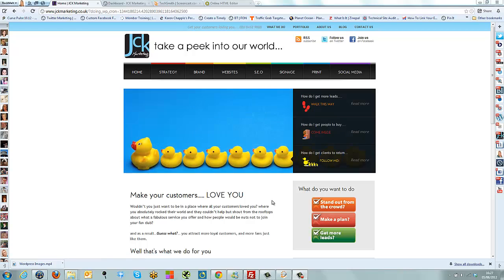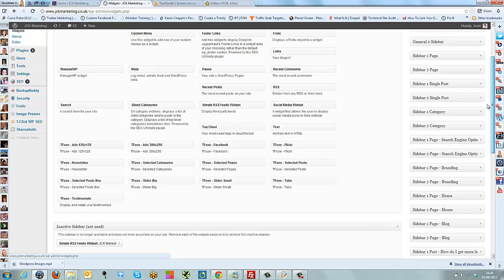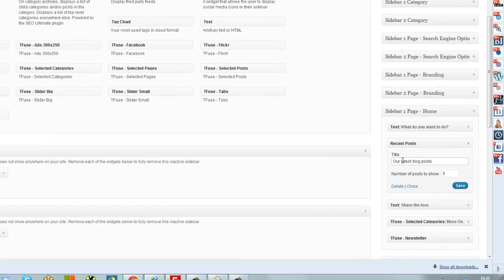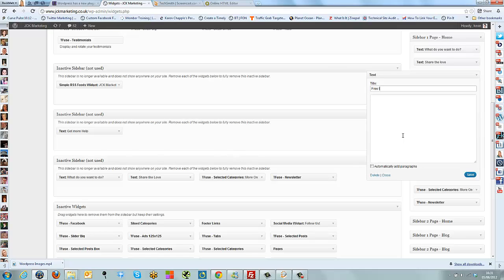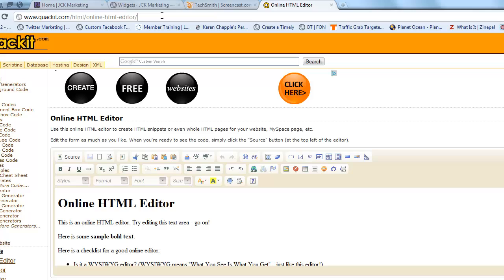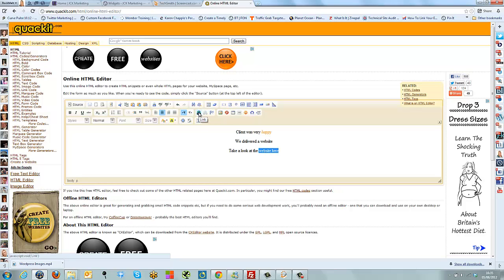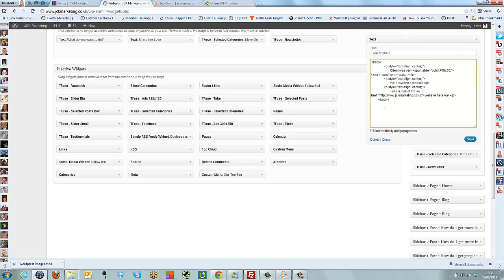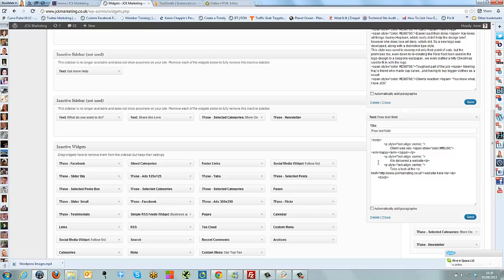Creating a Widget Area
Creating a widget to form the side column of your wordpress website